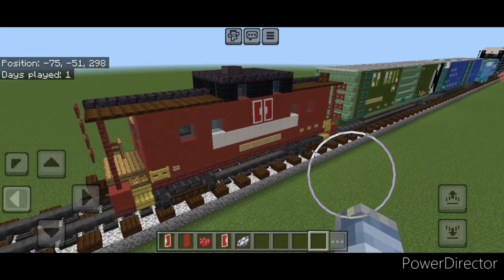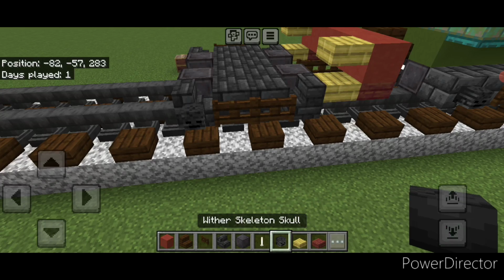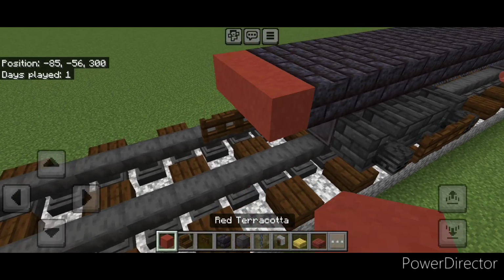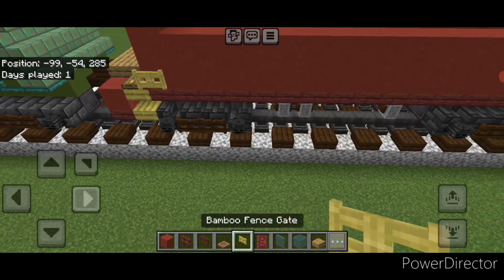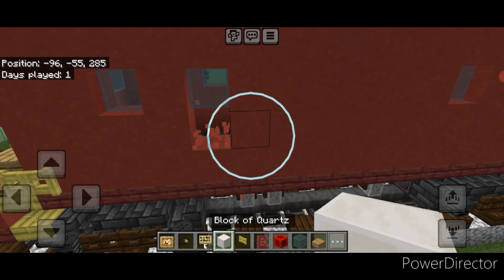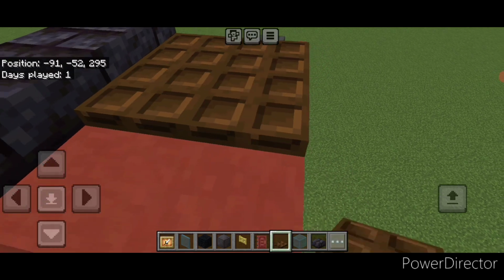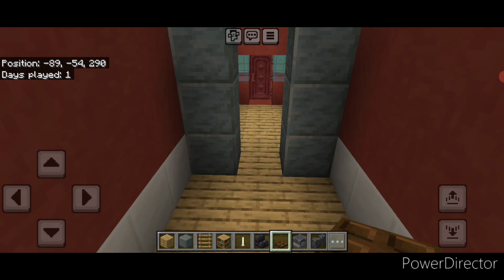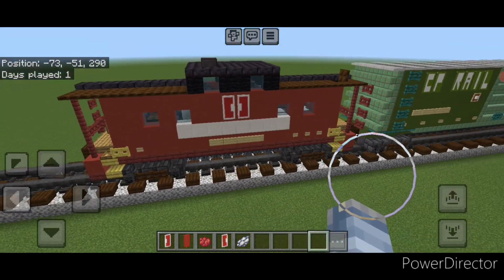Minecraft Tutorial - Pennsylvania Railroad Caboose